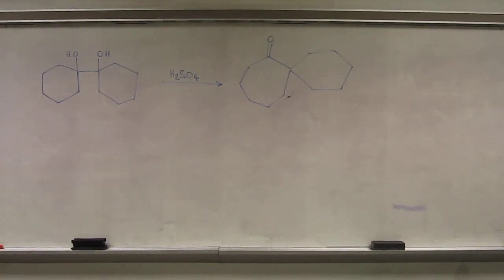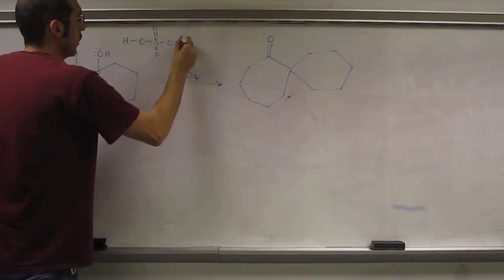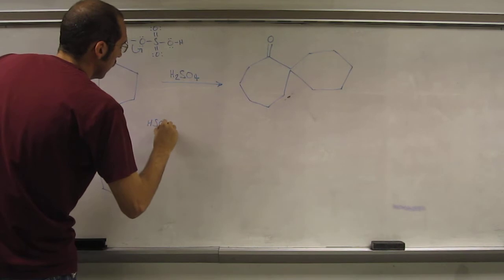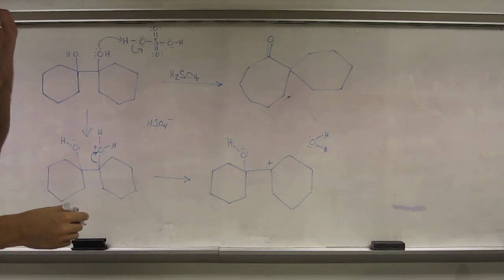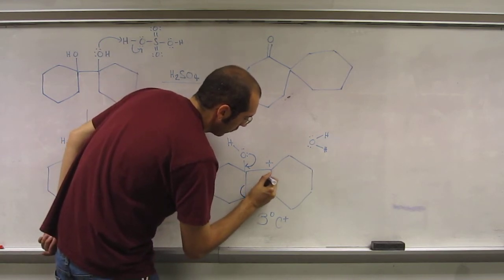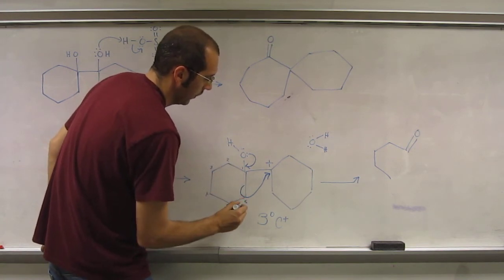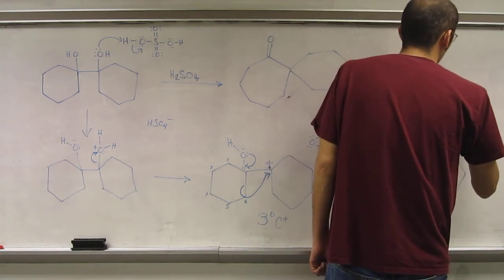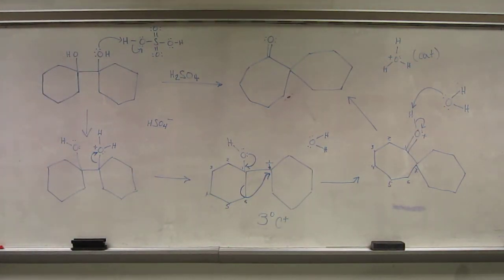Organic Mechanisms - Pinacol Rearrangement 002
Draw the mechanism of the conversion of [1,1'-bicyclohexyl]-1,1'-diol to spiro[5.6]dodecan-7-one using the pinacol rearrangement.